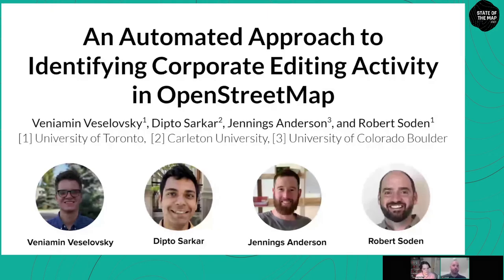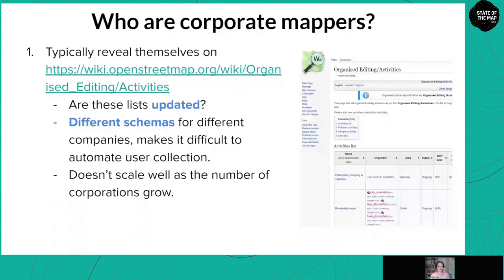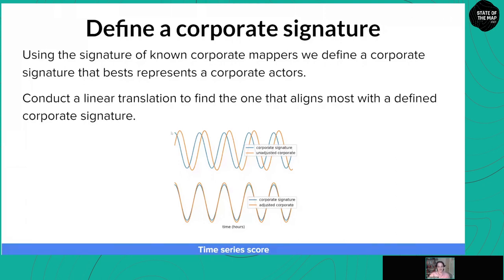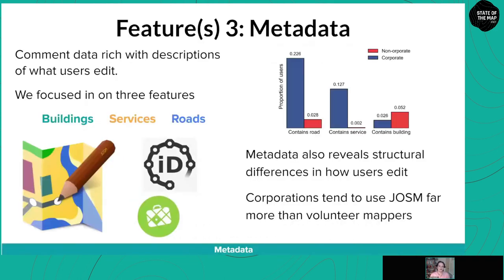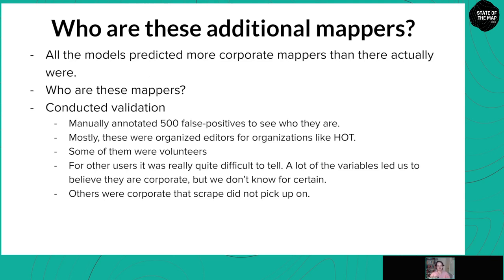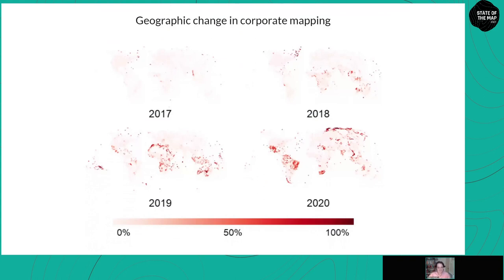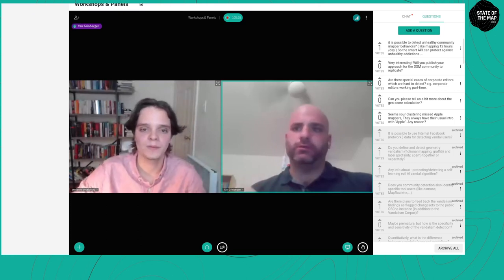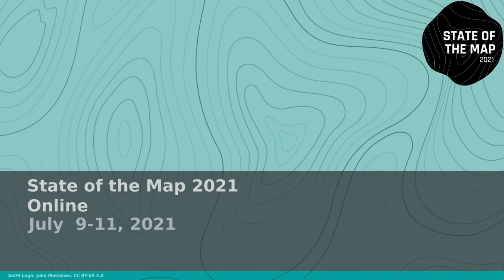2021: An Automated Approach to Identifying Corporate Editing Activity in OpenStreetMap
The rise of organized editing practices in the OpenStreetMap community has outpaced research methods for identifying mappers participating in these efforts and evaluating their work. This research uses machine-learning to improve upon prior approaches to estimating corporate editing on OSM, contributing both a novel methodology as well as summary statistics that shed light on corporate editing behavior in OSM.

In the past five years, the OSM community has seen a dramatic rise in organized editing, including corporate, humanitarian, and educational, on the platform. These new actors have continued the ongoing debate surrounding OSM’s relationship with organized editing, with new rules and best-practices being implemented to align the interests of the organizations with those of the community.
We became interested to study how the editing habits of these new actors differed from the community as a whole, but were quickly confronted by the challenge of producing accurate measures of their activities. In this paper we aim to fill this gap by creating computational methods of understanding different editing behaviours on OSM to classify editors as being corporate or volunteer. Classifying individual editors has been done in the past, on a more local level, for example in the recent analysis on editing in Mozambique. [1]
Studying corporate editing behaviour, first requires a list of corporate editors. In the past, researchers have searched individual "organized editing team” webpages. Instead, our paper presents a novel method for classifying users on the platform, by scraping user profiles. There are two possible approaches to extract corporate mappers based on user profiles. The first approach uses a clustering of the keywords within the profiles. Though effective at uncovering relations between users (like students, programmers, Garmin editors, Colorado mappers), this method failed to properly capture all known corporate groups. Instead we did a keyword search for corporations listed on the Organized Editing List and classified similar users together. We then divided this list into corporate or non-corporate. This simplification was done to align with past research into corporate editing [2].
Using this extracted list, we discern features that could act as “signals” for organized editors. Explicitly, which features from the changesets can point to an editor being corporate or volunteer. Do corporate editors edit specific types of items? Do their time series signatures differ?
For the creation of these features, we relied on Jennings Anderson’s past work on corporate editing for inspiration [2]. The first set of features came from OSM changeset metadata which is rich with user descriptive data like the editor used, comments, and source. We find that most organizations use editors like JSOM and iD. Next, we attempted to model which objects corporations edit by finding descriptive words like “service”, “road”, and “building” in the comments of the changeset. We observed that most corporations focus on services and roads, as opposed to buildings which tend to be dominated by volunteer mappers.
The third feature was motivated by the observation that as the interests of a corporation change, the editing of its mapping team can also change. This has led to the well documented phenomena of corporate mappers having a geographically dispersed editing pattern. This is markedly different from many volunteer mappers who often begin by mapping their local neighbourhoods. Using established metrics, we calculated the geographic dispersion for each user based on the latitude and longitude of their edits.
The metric we found most effective was the timeseries signature. Corporations have a traditional 9-5 mapping schedule, whereas non-corporate mappers tend to map far more haphazardly, including significant mapping on the weekend. When attempting to convert the timeseries signature into a usable metric, we came across a problem: timezones. All changesets in OSM are normalized to UTC time, this means that a user editing at 8am in Toronto, Canada and another user editing at 8pm in Beijing, China would in fact appear to be editing at the same time in OSM. Longitude and latitude data are not an effective method of extracting the mappers timezone, since editing on OSM is increasingly done remotely, through “armchair mapping”.
To utilize this strong signal, we developed a new method for normalizing a users time signature, and it was based on the observation that individual corporations have several key editing patterns, depending on where their employees are located. For example, Facebook has two such patterns, each displaced by around 8 hours. This motivated us to create a “corporate editing signature” and translate the corporate signatures to find the minimal distance between the two. After using t